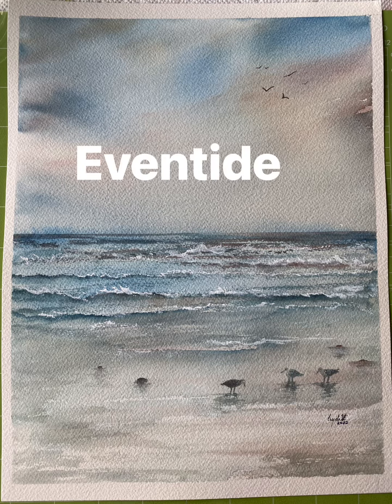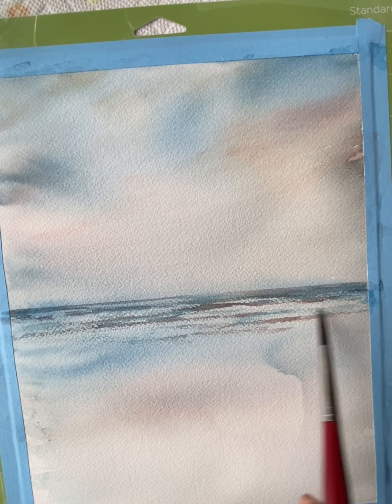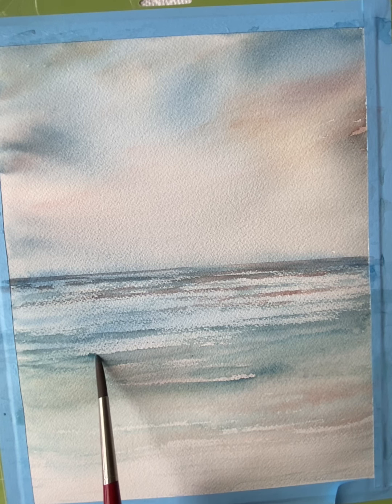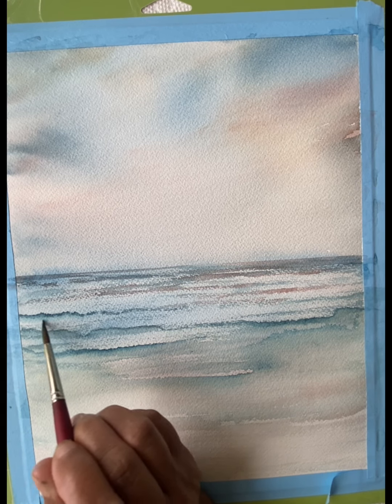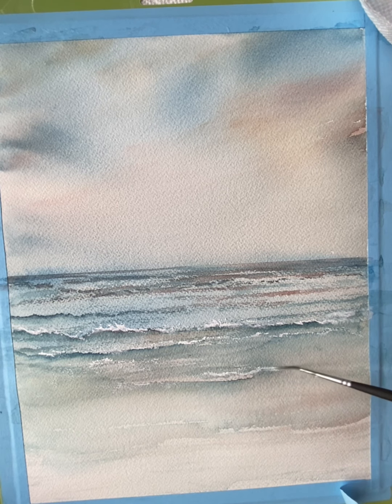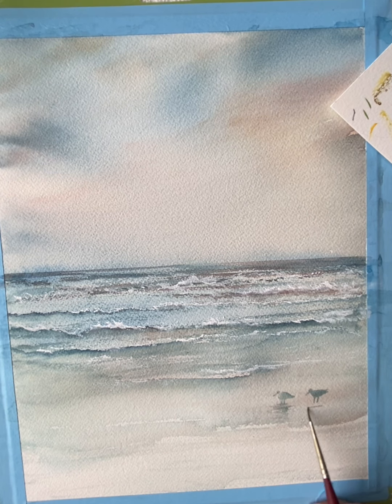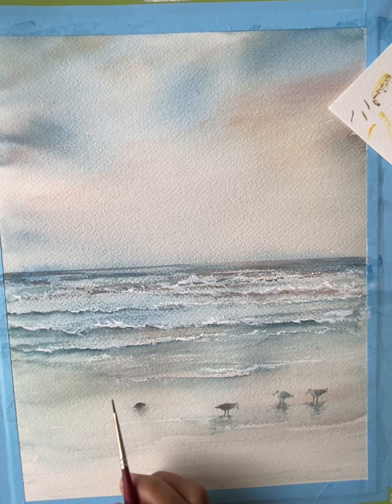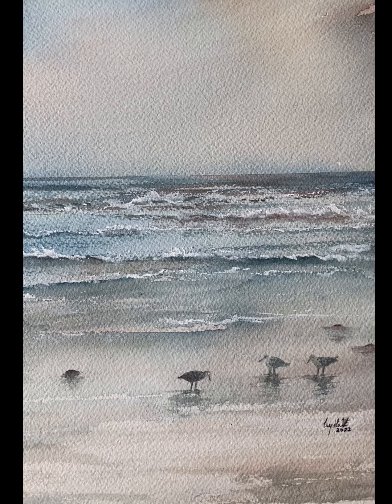How to paint a dusky beach in watercolour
As promised in the earlier trailer video, here is a demonstration of how I painted this interesting beach scene.

This dusk painting is inspired from an old memory - a vacation at Wildwood Crest, NJ.
I have tried to capture that moment when all that’s left of the evening is a soft, but vibrant glow.

I have used a very limited palette as mentioned in the video.
Do try using just two or three colours to bring out a variety of new shades!

I must add here that I am also inspired by the excellent paintings of Jeff Goodwin. @jeffgoodwinart4198

The link to his latest video is below. Do check out his channel👇🏼

Happy painting!